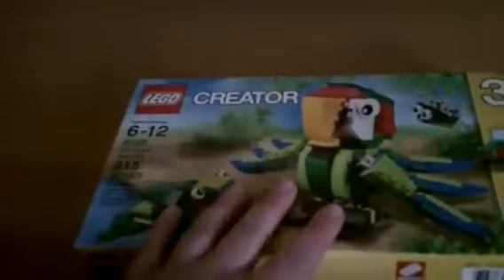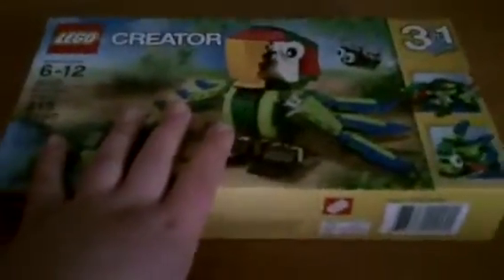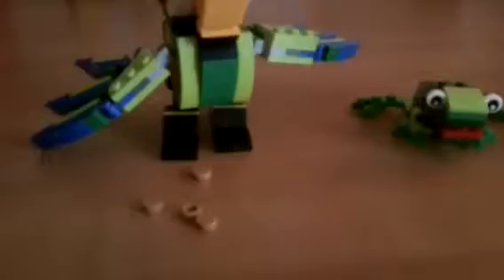Here is the raffle winner